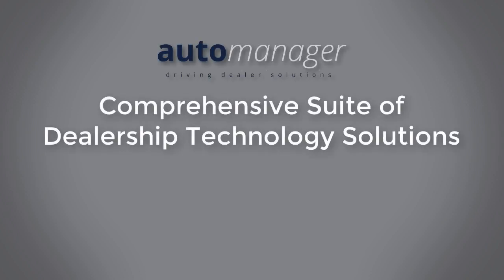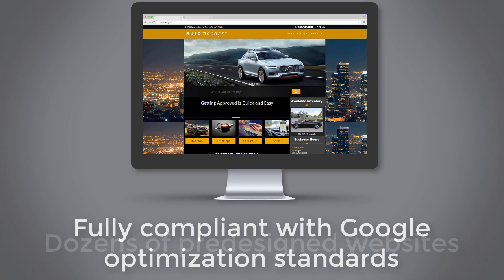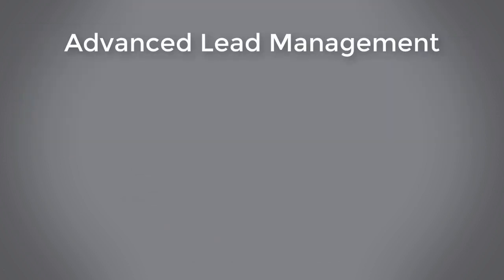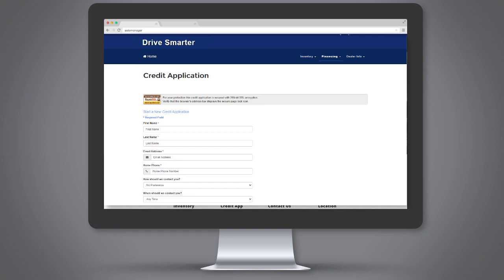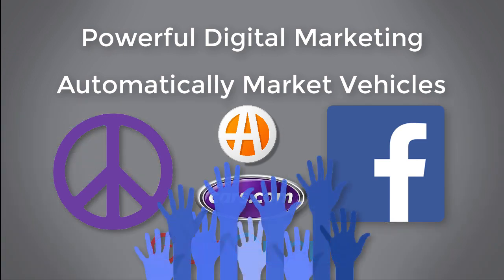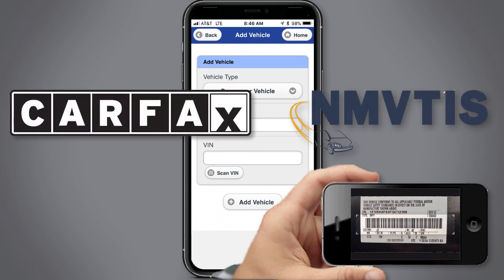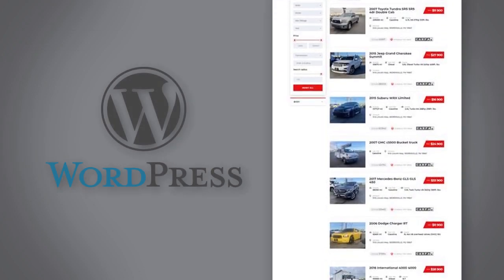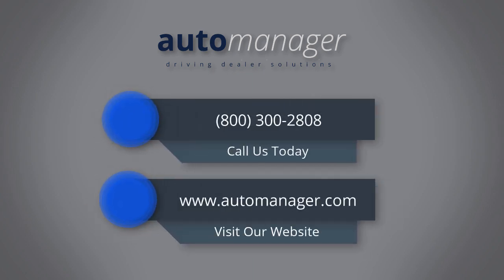WebManager- The Ultimate Automotive Website, Social Media, and Digital Marketing Platform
AutoManager Inc. is an auto dealer software company helping independent dealers grow their business since 1987. Created for used car dealerships of all sizes, our products are affordable, innovative, simple, and feature loaded. Our applications are perfect for pre-owned Boat, RV, Motorcycle and Airplane dealers as well.